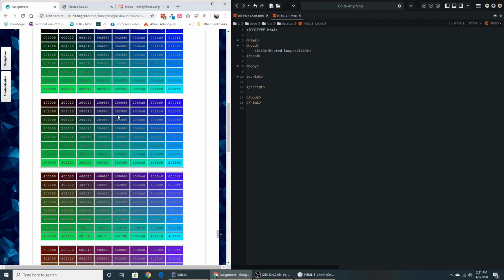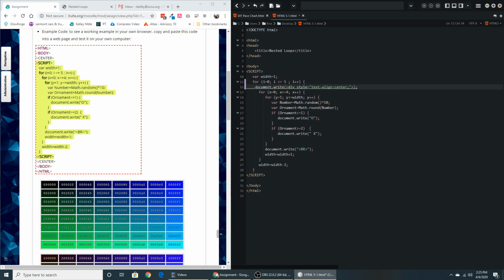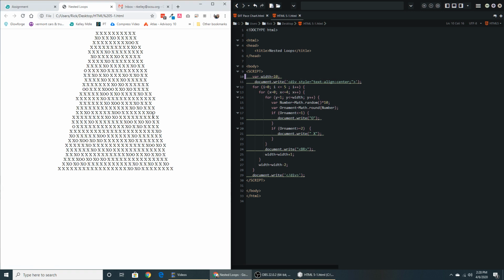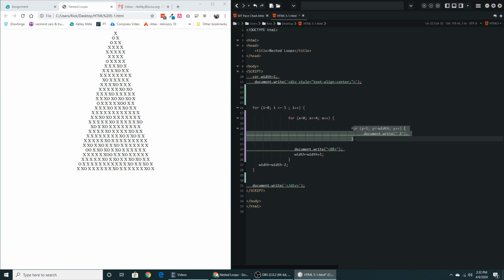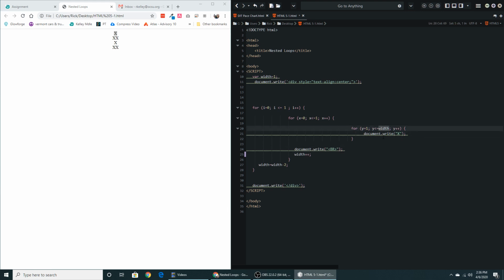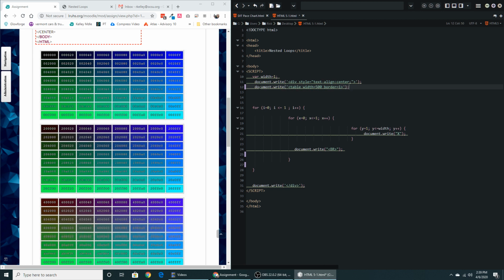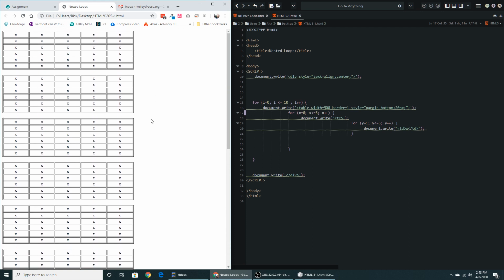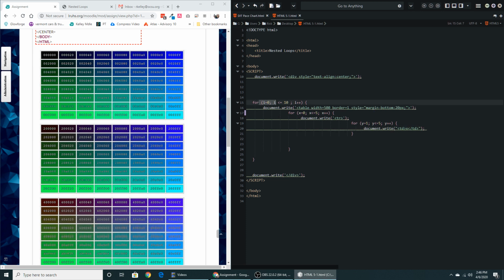Nested JavaScript Loops and HTML Tables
Using JS loops to document.write HTML table code. 15 lines of code can produce millions of table cells, each filled with custom colors and color codes.